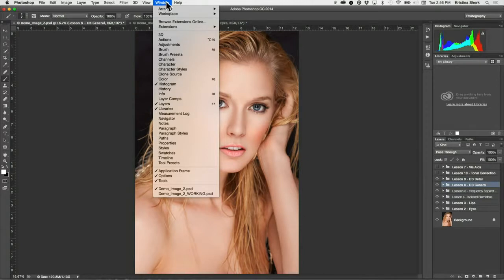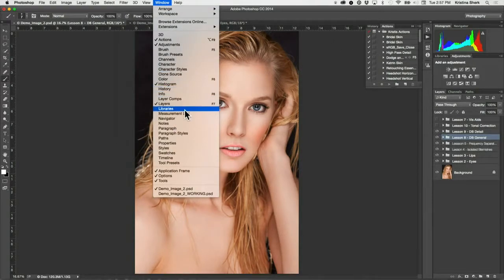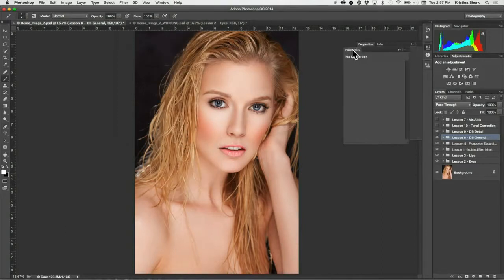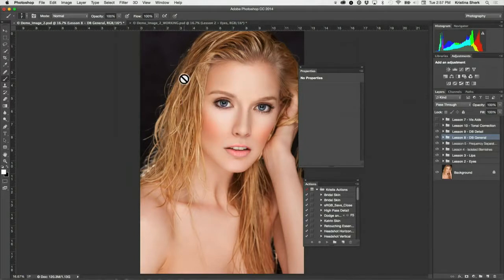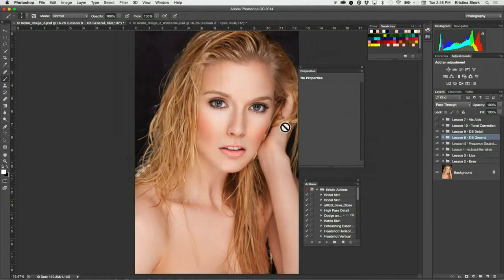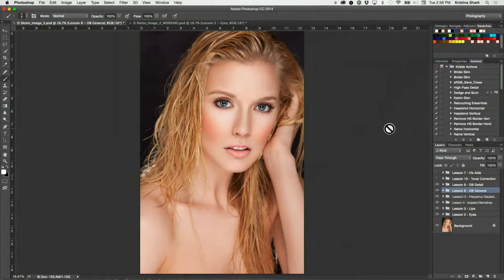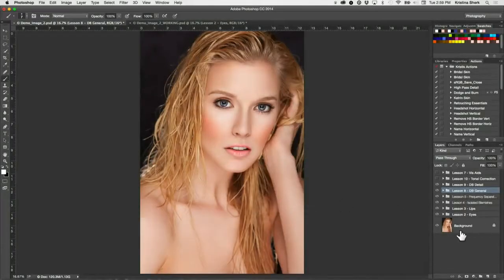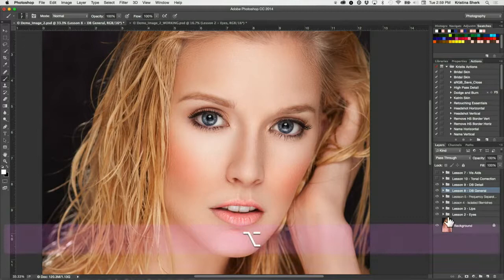High End Skin Retouching - 02